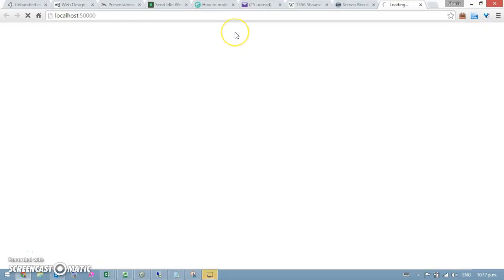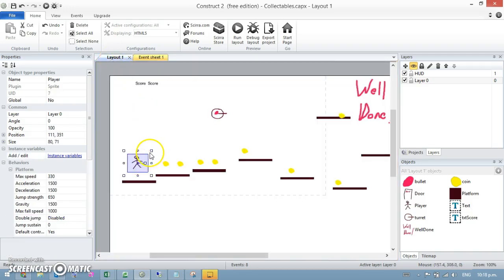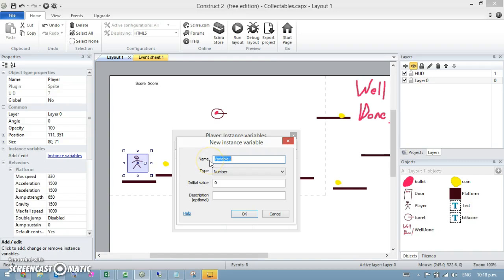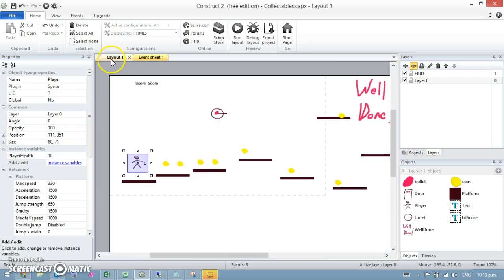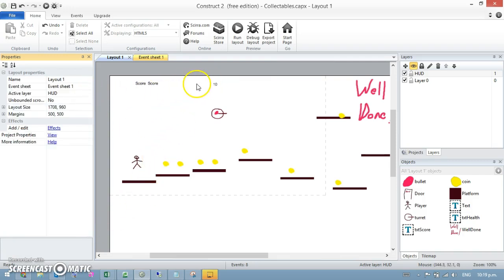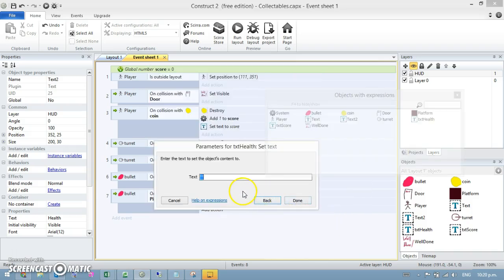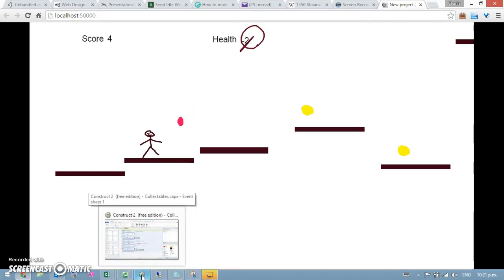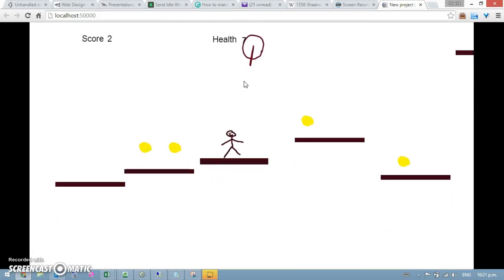Construct 2 Player Health